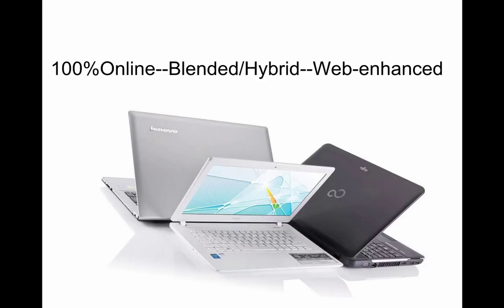Flavors of Online Learning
Using an ice cream metaphor, I categorize the types of online learning.